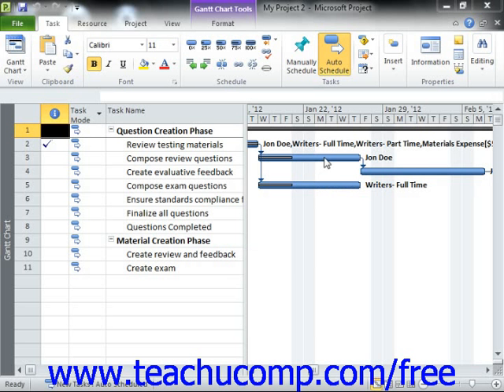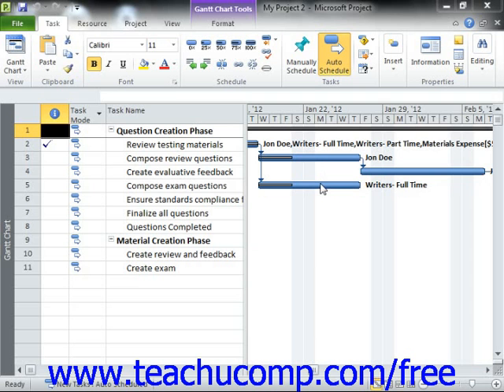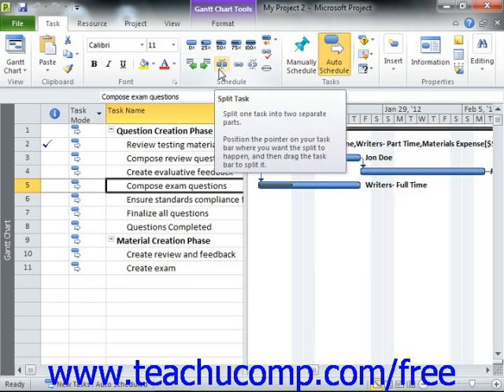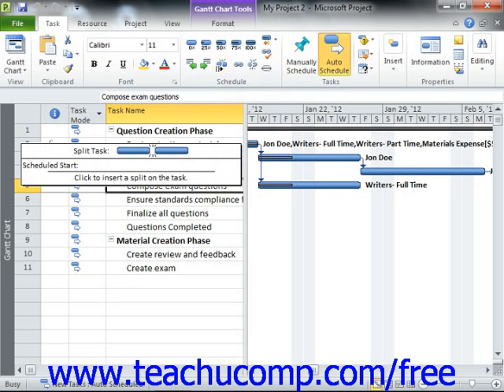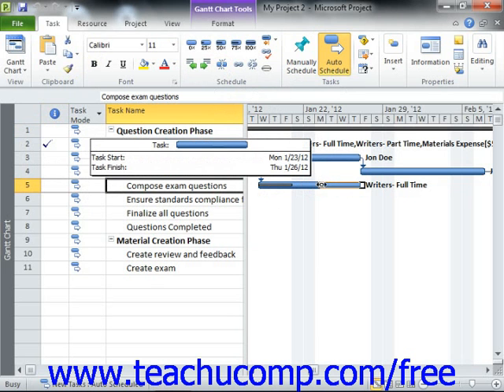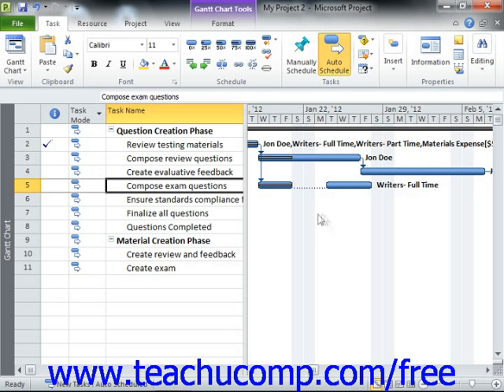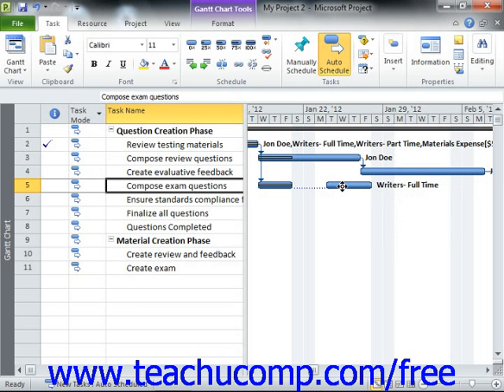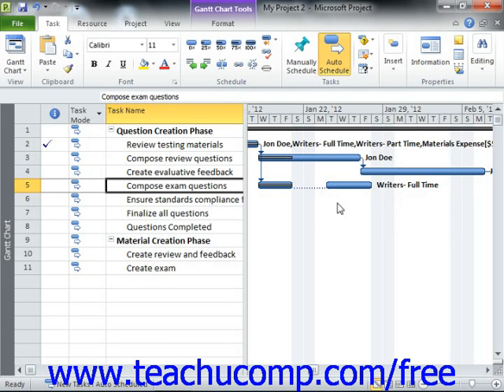Project 2010 Tutorial Interrupting Tasks Microsoft Training Lesson 8.5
Learn about interrupting tasks in Microsoft Project A clip from Mastering Project Made Easy v. 2010. - the most comprehensive Project tutorial available. Visit us today!